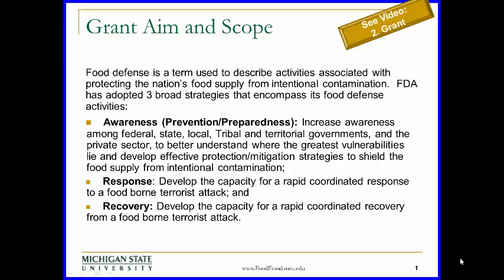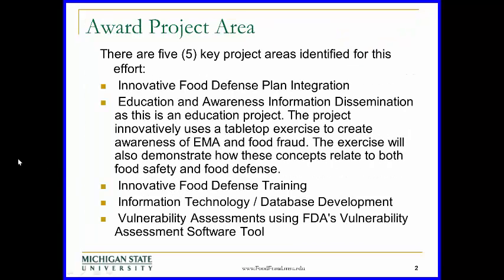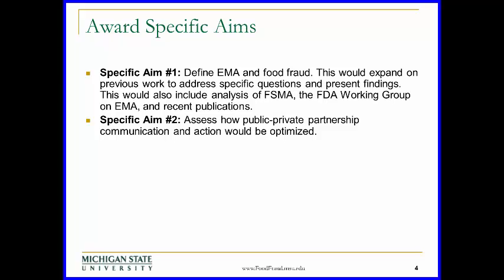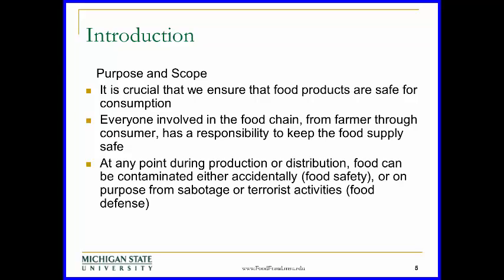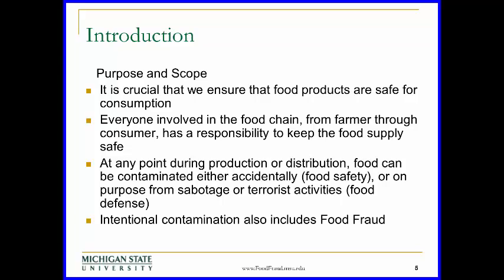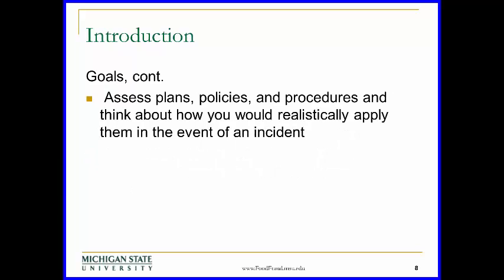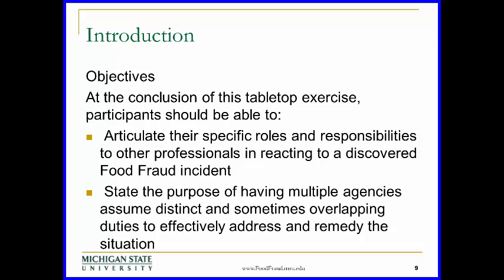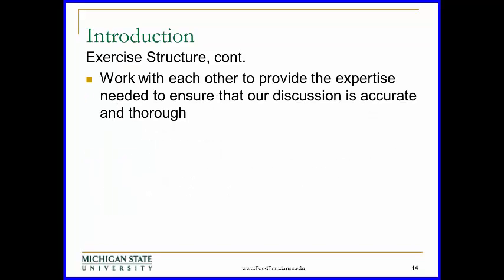FFTTX3 2 of 10 Grant